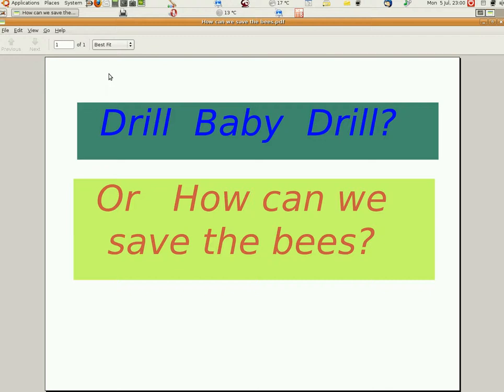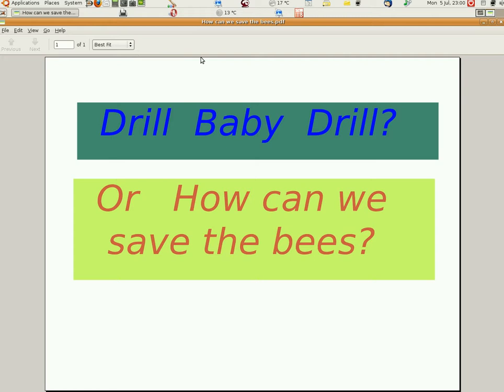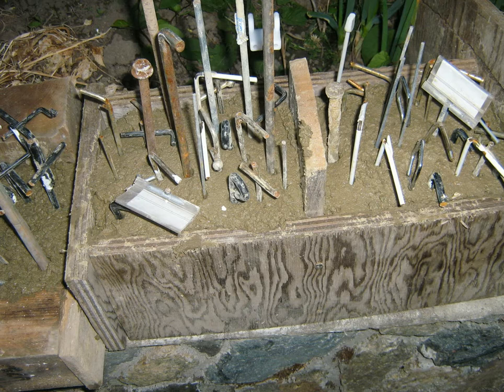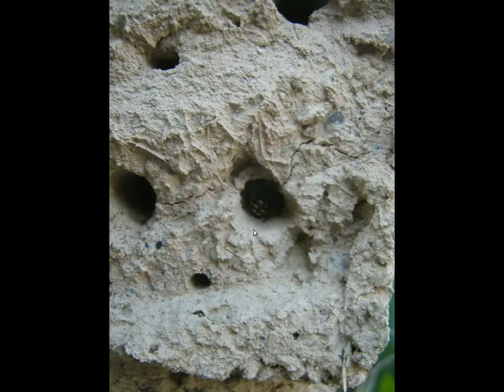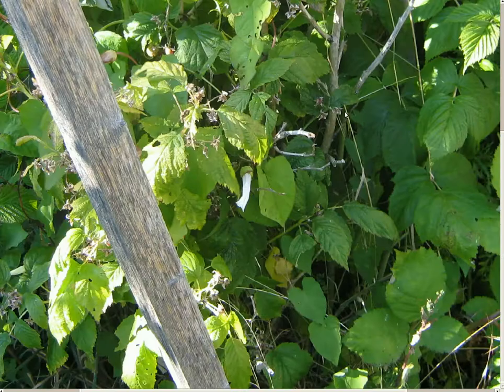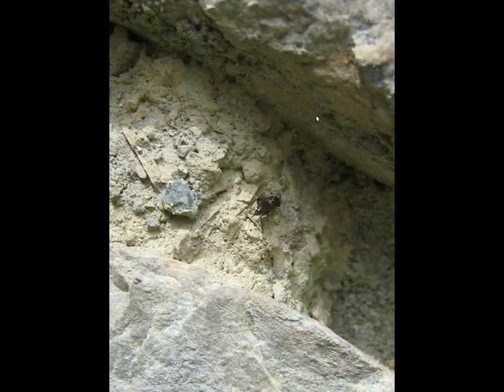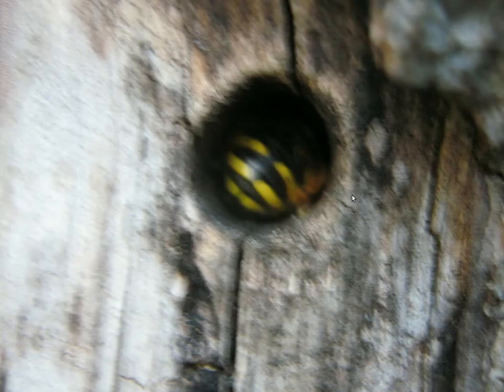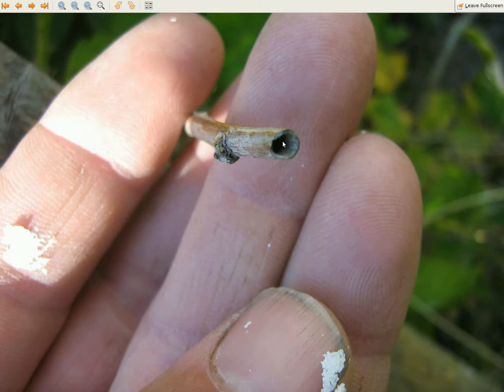Drill BABY Drill Save solitary bees with holes in mud and cob.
Some ideas to save the bees.  Ones that you probably have never seen before.
Worldwide all sorts of bees are under threat of extinction.  The speed of bee decline is remarkable.  We have very little time to save those that remain.
  Try these things  out, improve on them, localize for your area.  Rate the video, comment,  and make your own better version. Helping them is helping yourself and your descendants.  Do it now!